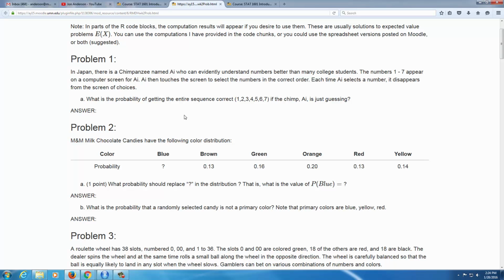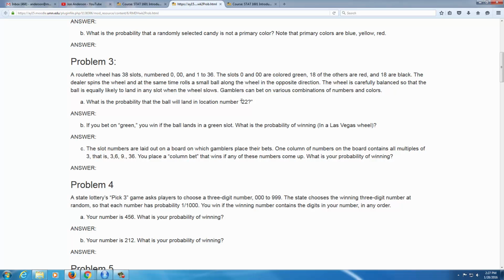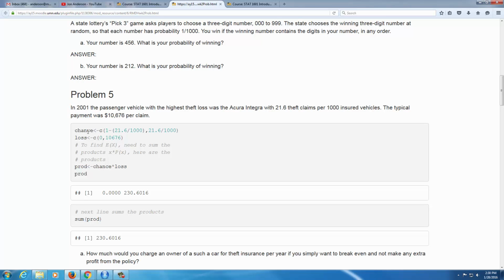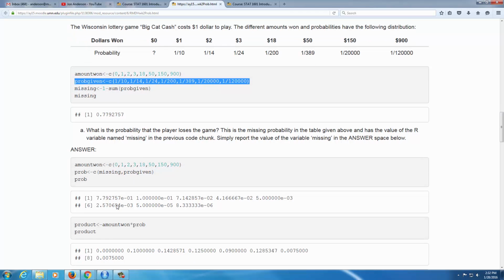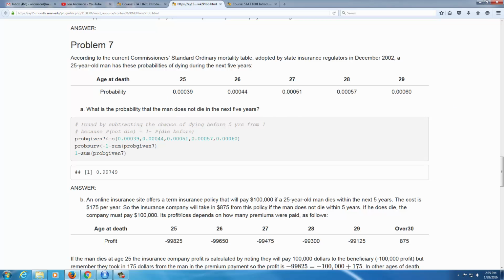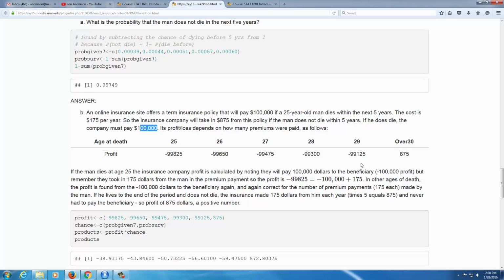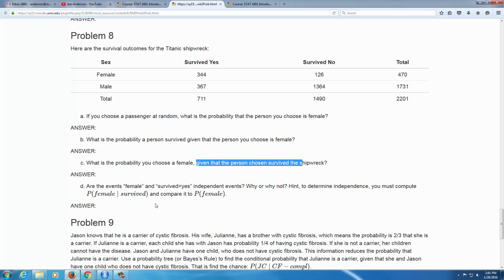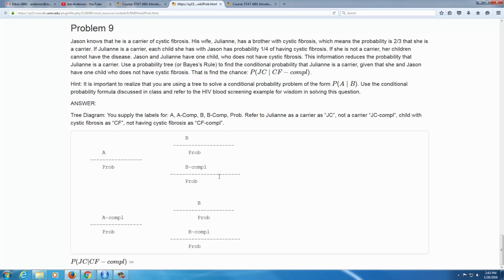STAT1601ProbabilityHwk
Discussion of how to complete the STAT 1601 probability homework assignment.